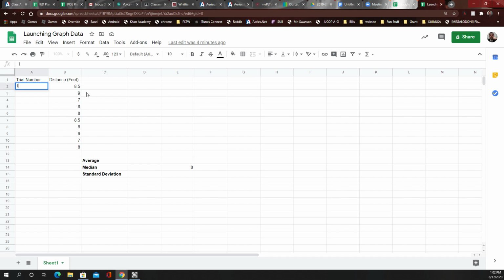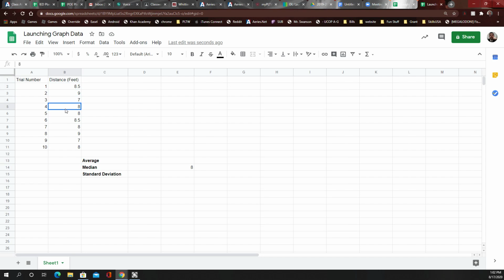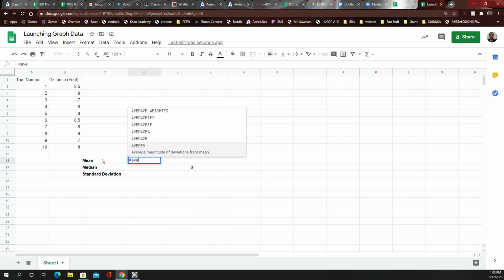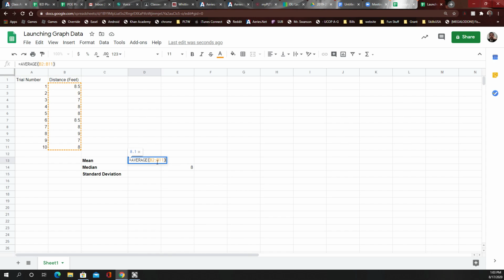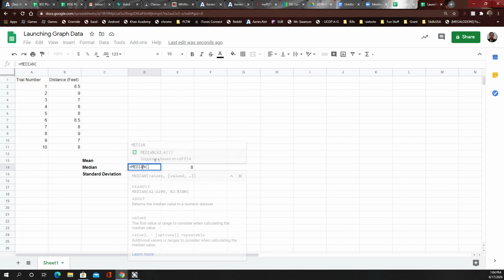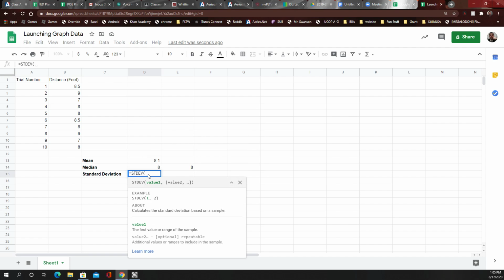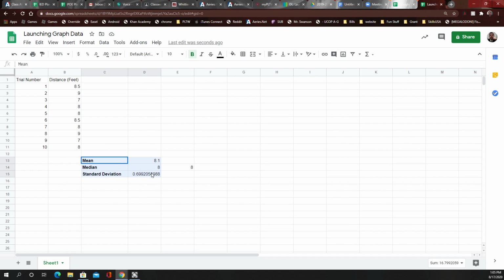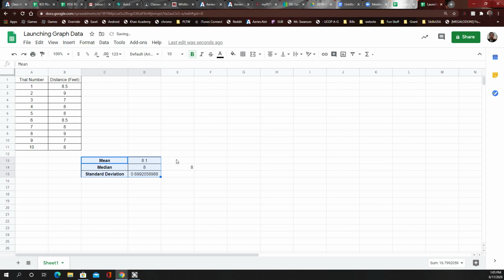Mean, Median and Standard Deviation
How to find the Mean, Median and Standard Deviation on Google Sheets.